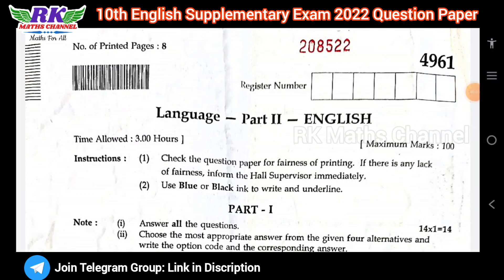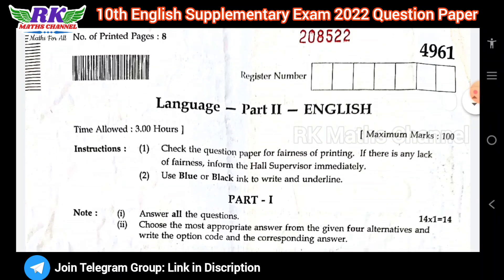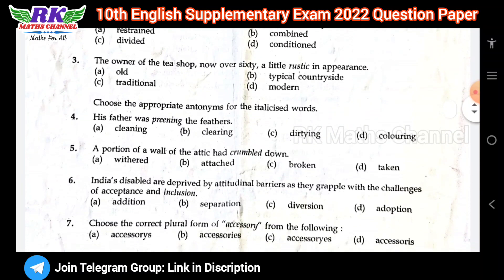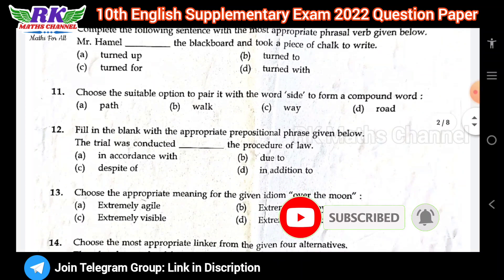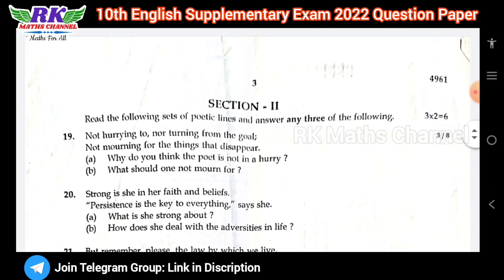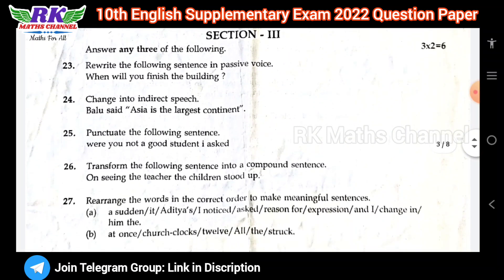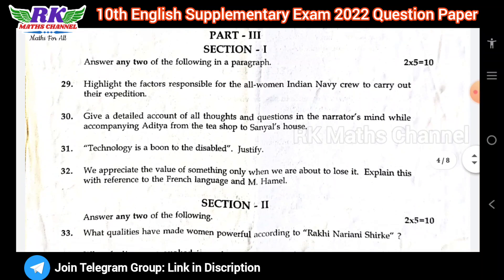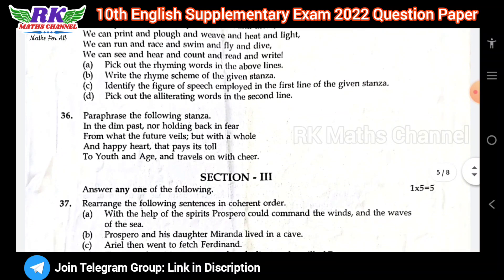TN 10th English|Supplementary Exam September 2022 Original Question Paper